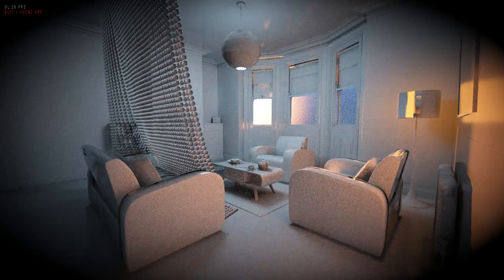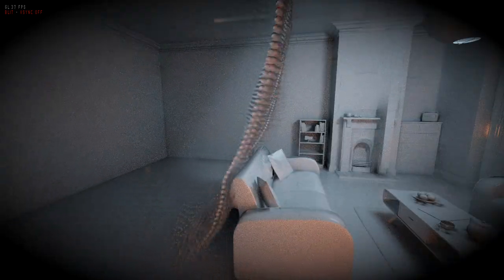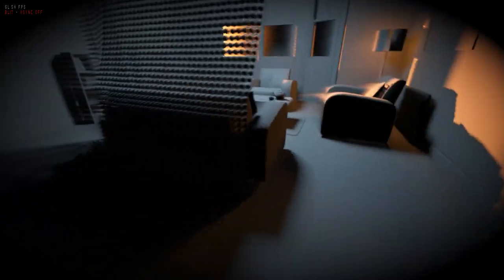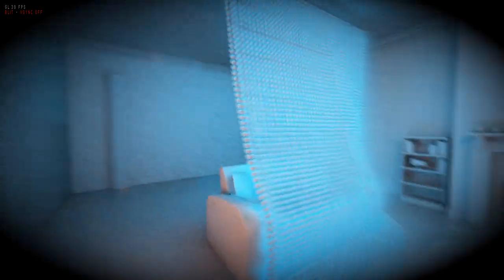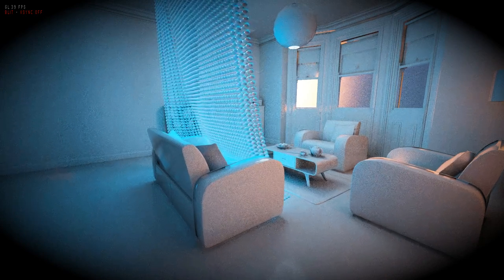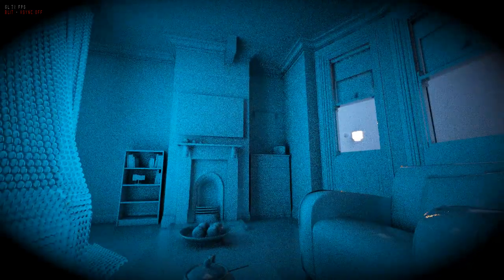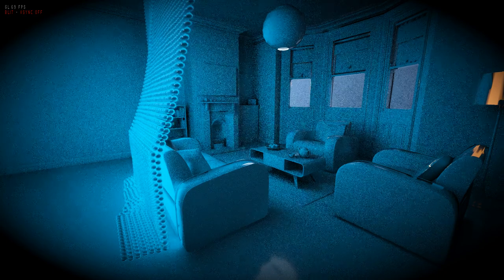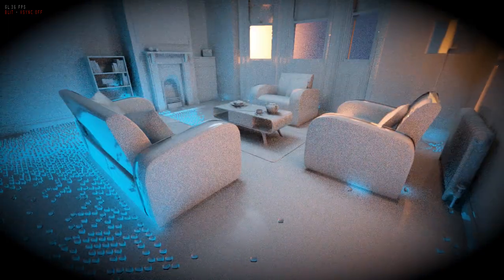Realtime Voxel Raytracing IN REALTIME w/ Voxels and also GI (global illumination) - lightsim2018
Excuse my ramblerambleramble, here's some actual info :P
I've been working on a game engine for the past few months and wanted realtime raytracing after seeing a particular result in a dream haha, here's the result :). It runs at 40fps, 1920x1080 on my GTX 750 ti, with 3 coherent and 2 incoherent rays per-pixel (so about 300 million rays a second). Not too bad I think, but not enough for smooth images so I throw some pretty naive temporal supersampling on top (without any rejection techniques or anything).

It works through voxelization of the scene, and is traversed with an acceleration structure similar to an octree but without any looping or recursion needed (kinda just summed mipmaps). Each of the voxels also raycasts out, so I get infinite bounces of GI. For this scene the voxels are a bit under 4cm large, and the represented area is 20m x 20m x 20m (much larger than the room in the video, it's a 512x512x512 resolution grid). I've had it go up to 50m large for an outdoor street scene, with slightly reduced voxel resolution (memory is the main problem, no sparseness or anything). Since it's all realtime I should be able to move the voxel field with the player, so it could scale alright for larger scenes with some fog or whatnot.

The cloth is something I threw together a few days ago, just some basic position based dynamics stuff. I take the scene's voxelization and turn it into a bunch of particles for the cloth to collide against. I can easily have 100s of thousands of collision particles, but particles that move around are limited to around 10,000 at 60fps (the cloth itself is only 3000). It's all still single threaded and kinda bare bones so I'm hoping to bump that up a bunch, but I'll have to keep it all on the CPU since the GPU is so busy taking billions of texture samples :P.

Actually on that note, crazily enough the raytracing is actually ALU bound rather than memory bound. Kinda shocking but I can sample 2x more without any slowdown, but more instructions kills it. Probably some room for optimization there I'm hoping, so who knows maybe 60fps w/ 5 rays at 1920x1080 is possible :D

Also sorry for the crappy vid, it's kinda embarrassing but I'm worthless at talking...

Ooh, and the test scene is The White Room by Jay-Artist :)